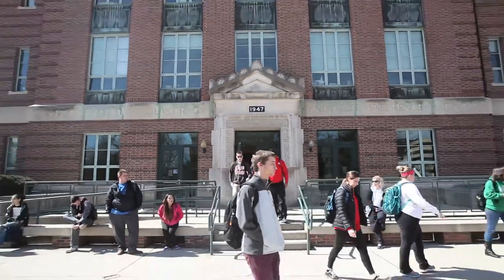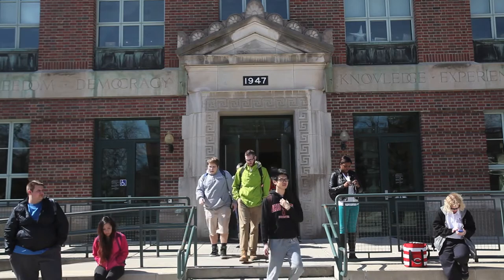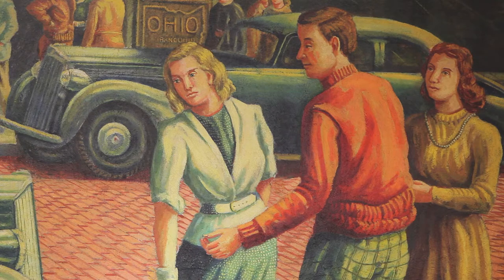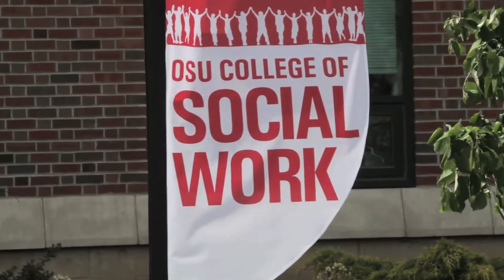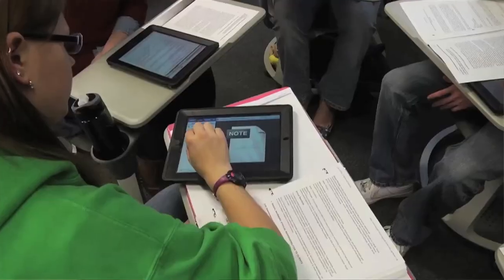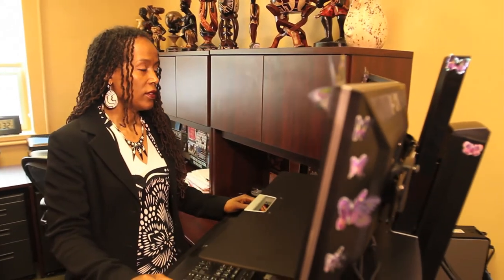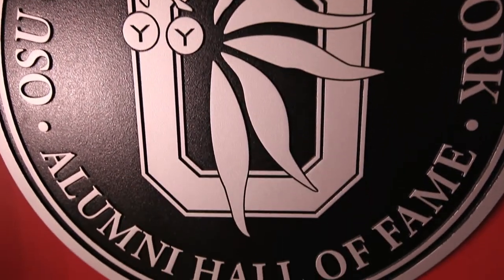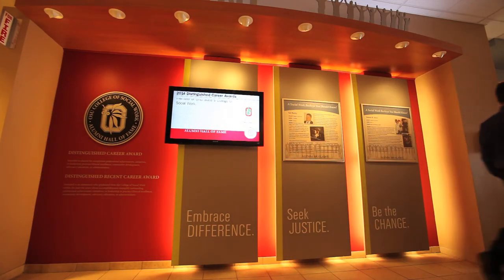Stillman Hall Video-2015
Stillman Hall: blending history and tradition with technology and the digital age.